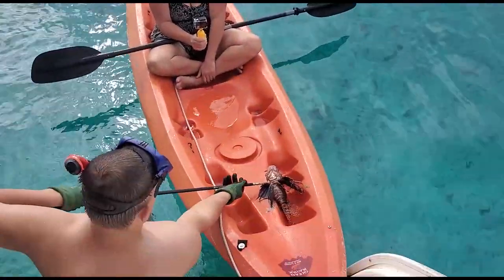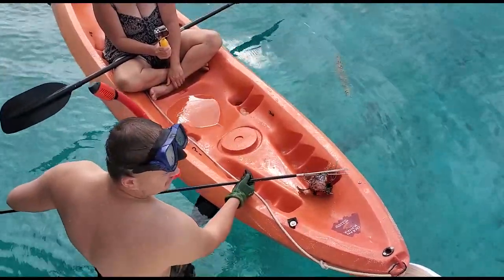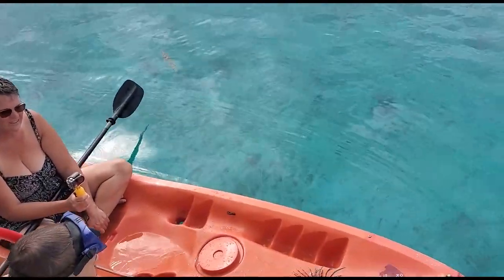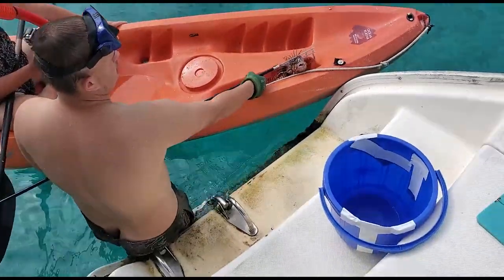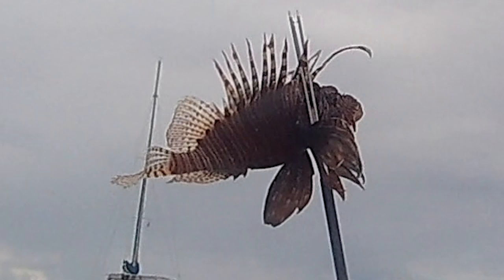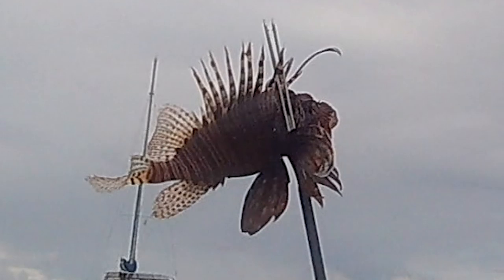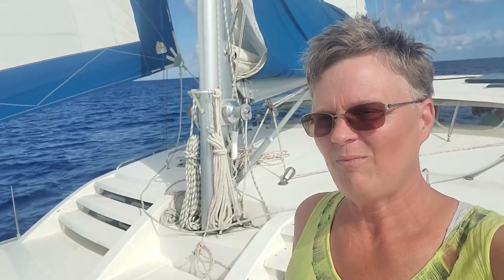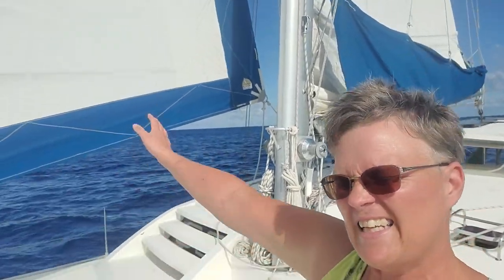Georgetown bound pt3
We reach Georgetown before Christmas!   John also catches our first Lion fish.  A very harmful species causing damage to the Bahamian fish and coral systems.

Come to My Summer Dream
Alex Makemusic

A Say Like This
Marshall Usinger

Toasting All My Life
Duce Williams

We Are Young
Duce Williams

The Last Hero
Veaceslav Draganov